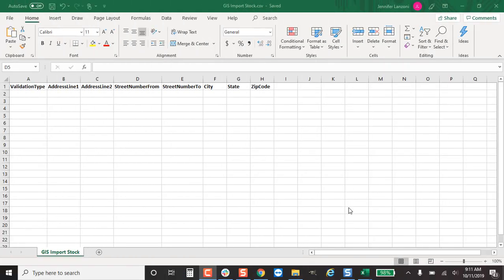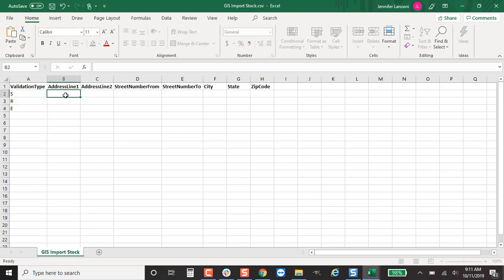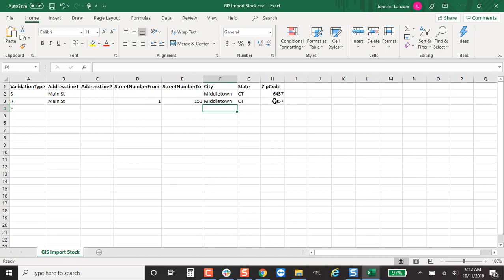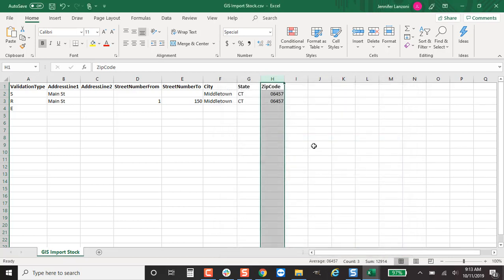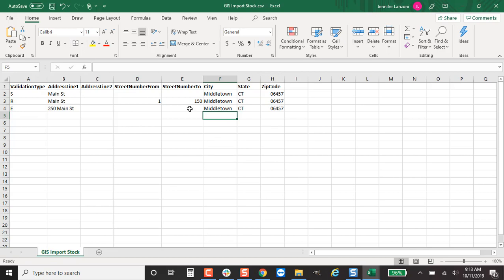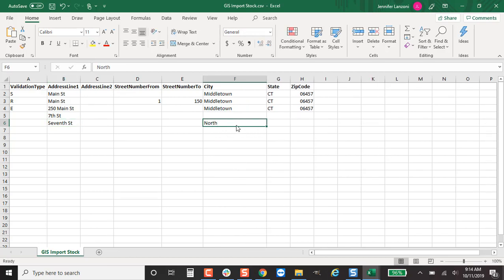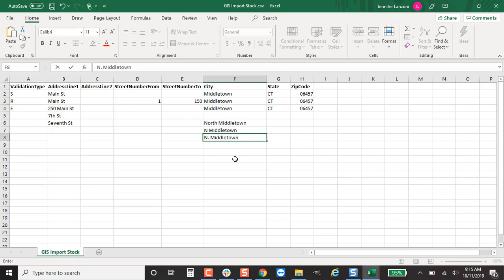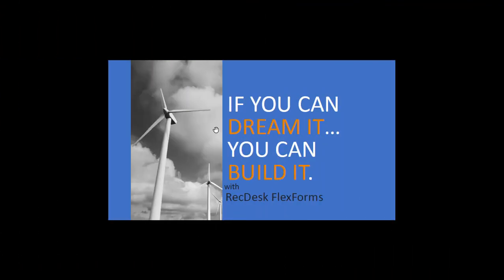Customer Support: GIS Address Create File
Odd Residency needs? Watch to learn how we can import the specific address(es) that are residents instead of a simple Zip Code or City Name setting. Work with Customer SUpport to gain optimal use of these features.